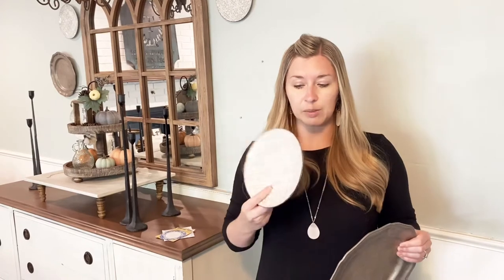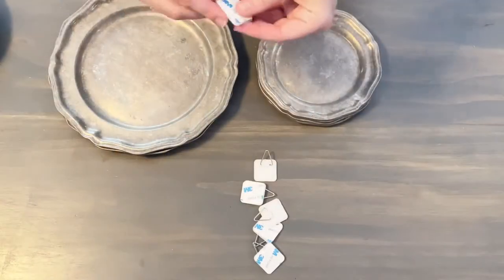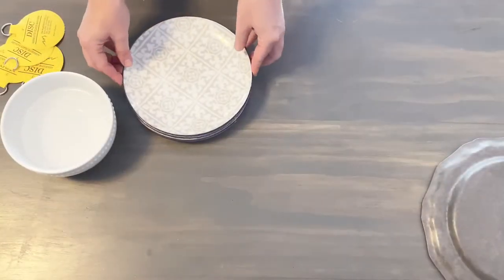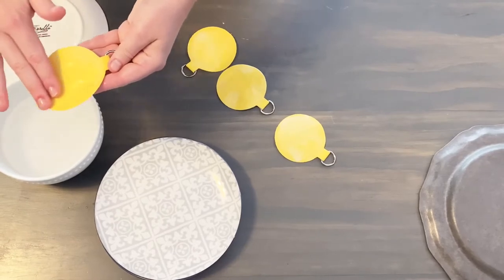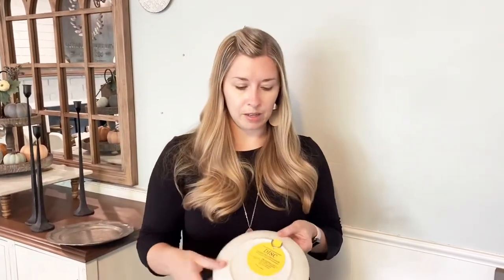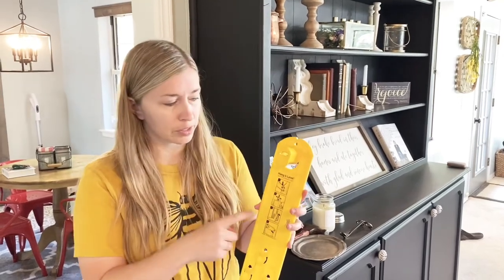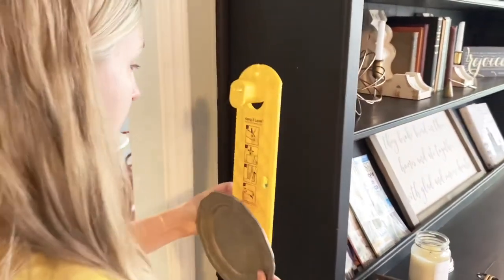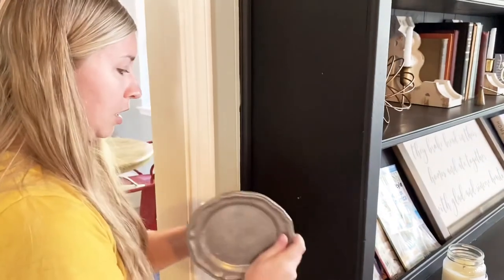How to Hang Plates on a Wall with Plate Hangers: How to Use Plate Hangers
Do you need to hang plates on your wall and have been thinking about using plate hangers?

In this video, I show you how to hang plates on a wall with plate hangers. An easy way to display your plates on the wall in your home.

I share two different ways to hang plates on the wall and I how to do it with my favourite picture handing tool to hang the plates - it works great for frames or other wall decor, as well!

Check out some of the products I used in the video.

👉 Disc Plate Hanger
👉 Adhesive Plate Hanger
👉 Picture Hanging Tool

The links we use for products are our affiliate links which means if you make a purchase through the link we make a small commission at no extra charge to you.